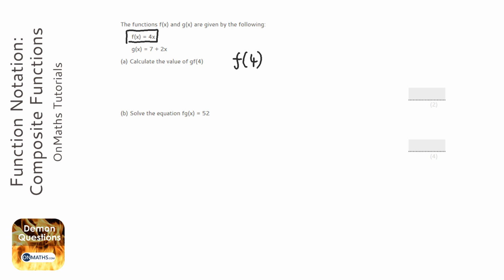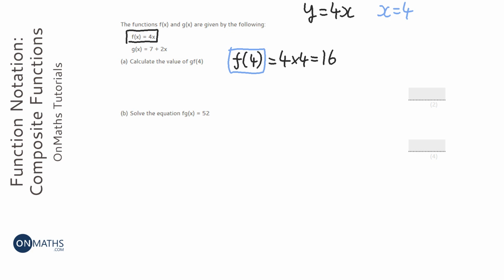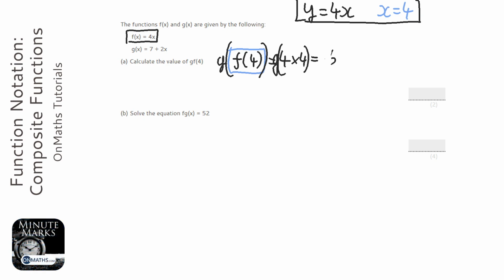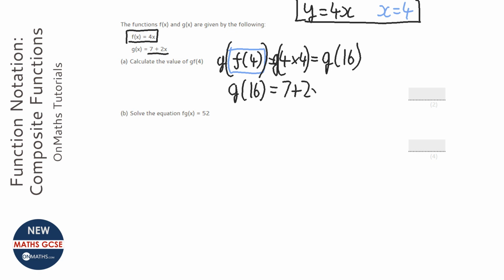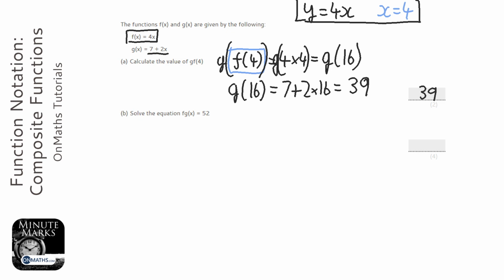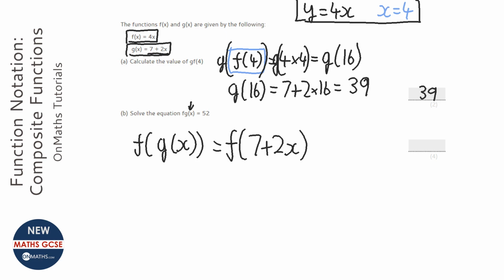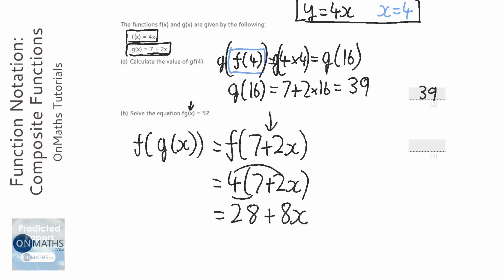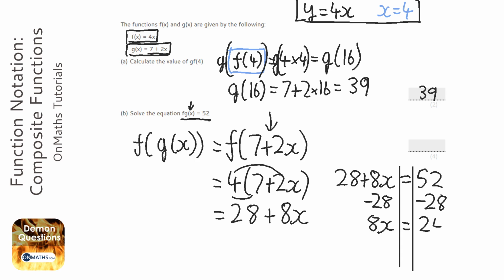Function Notation: Composite Functions (Grade 7) - OnMaths GCSE Maths Revision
Topic: Function Notation: Composite Functions